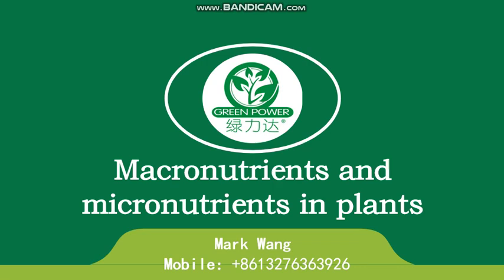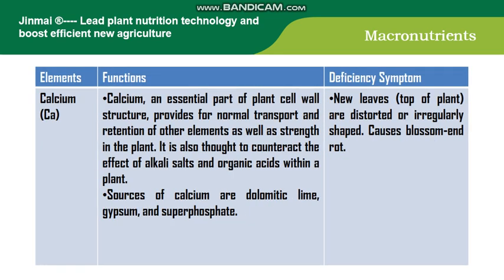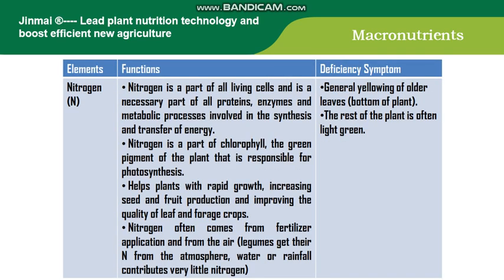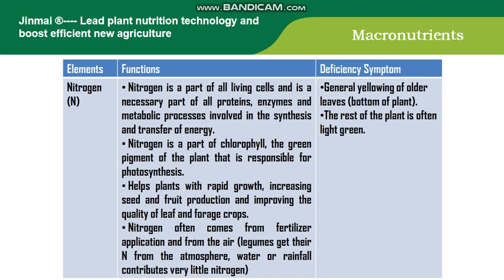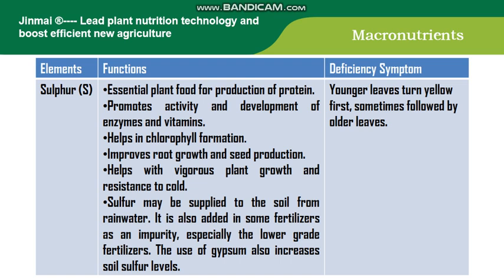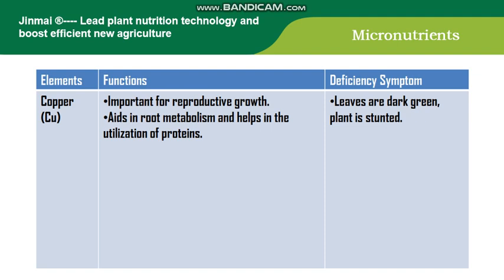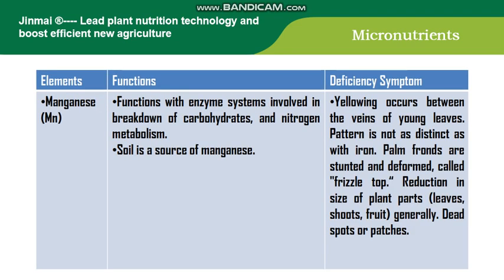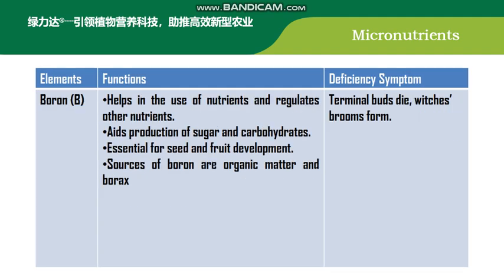Macronutrients and Micronutrients inplants